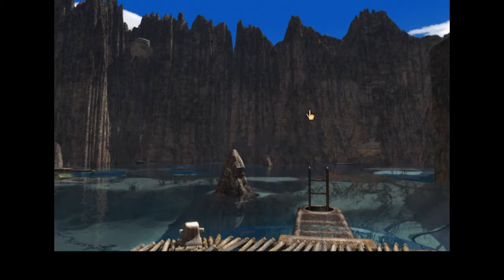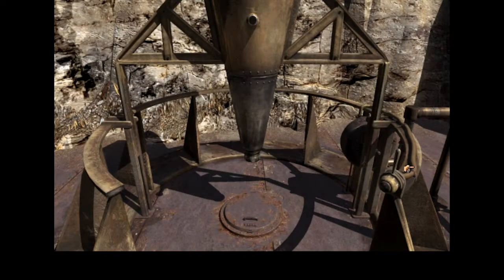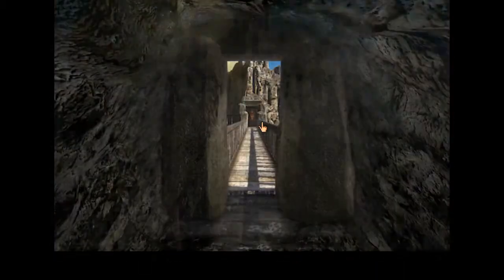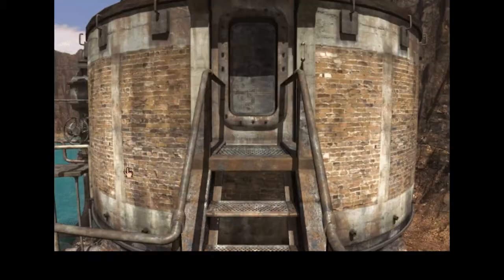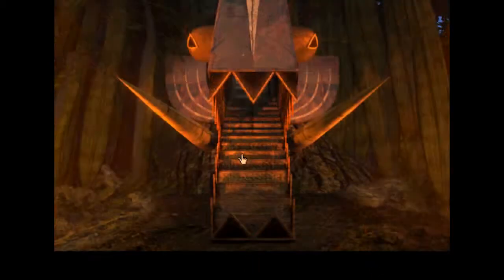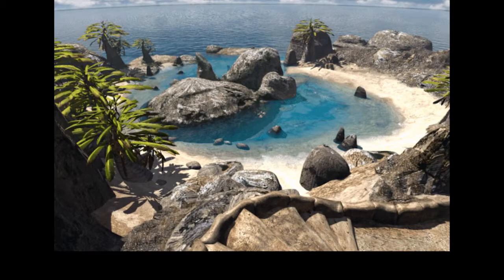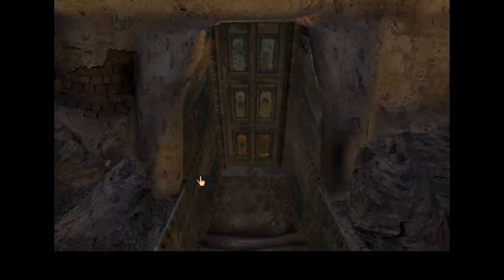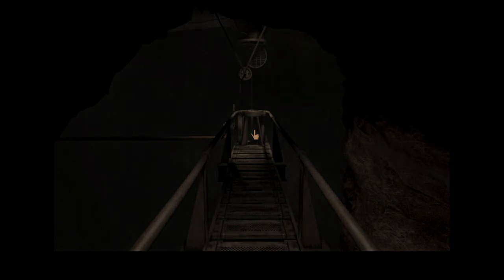Let's Play Riven #5: "Overlooked Objectives"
I could save face by pretending this episode never happened, but content is content. Specifically, this content is about 40 minutes of me wandering around hopelessly lost.

Plus the end kind of connects to the semi cold open of Episode 6 so I can't really mess with the chronology too much.